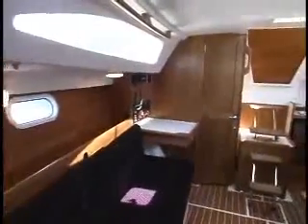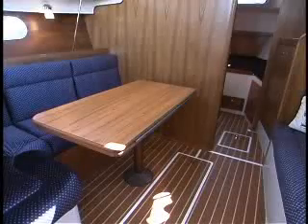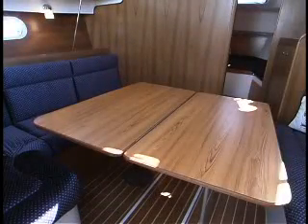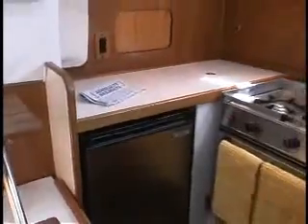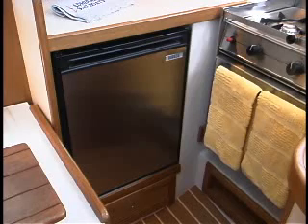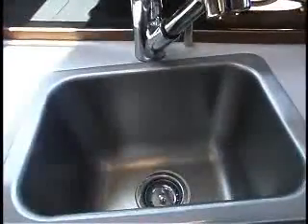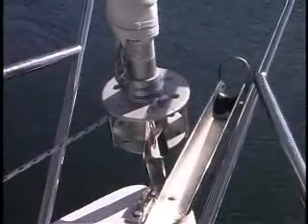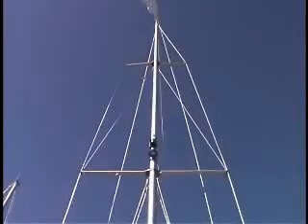Catalina 309 Latitudes and Additudes video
Much the same as the original Catalina 30, The Catalina 309 promises to be a successful racer and cruiser for families.